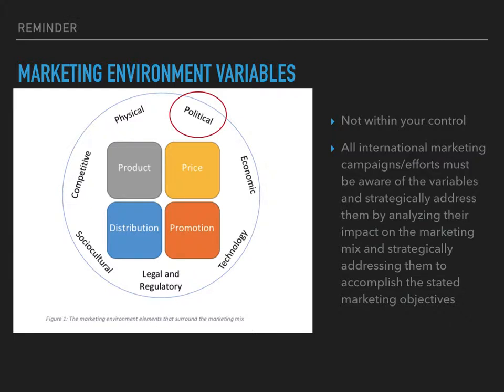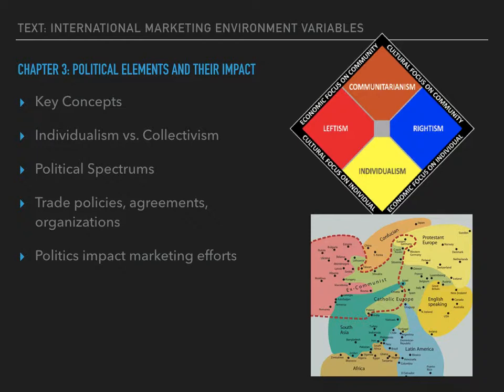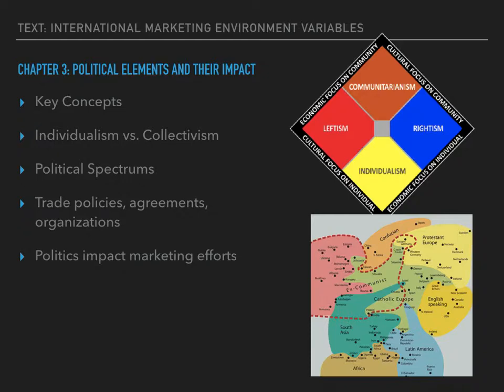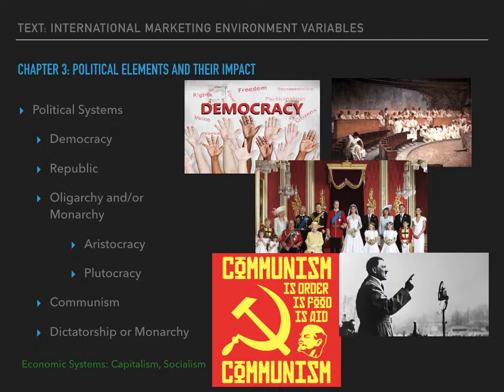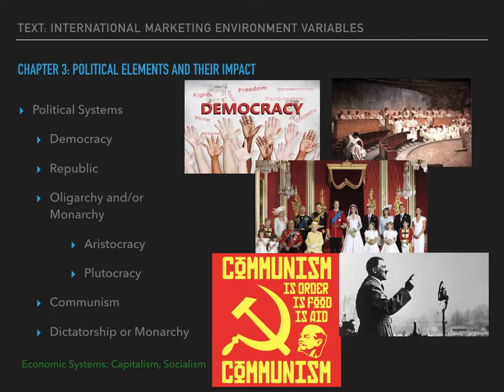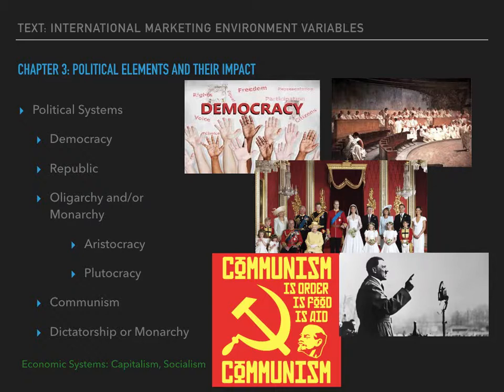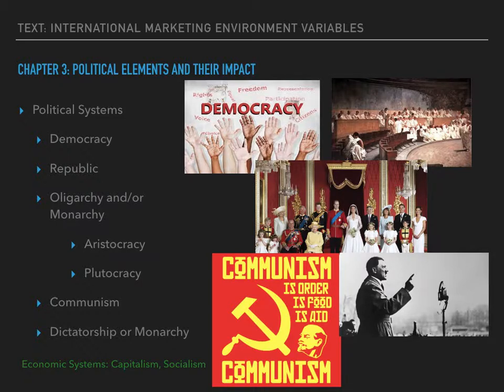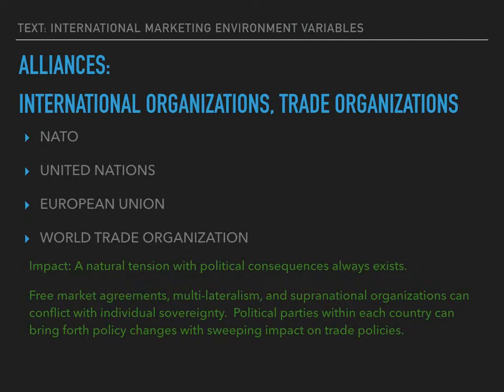Week 3 Overview Part 1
Political Variables